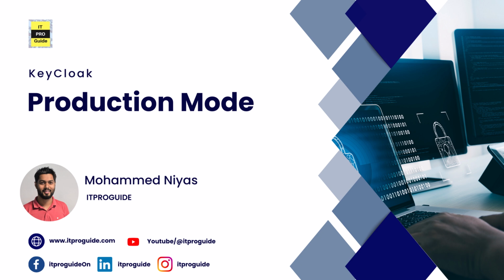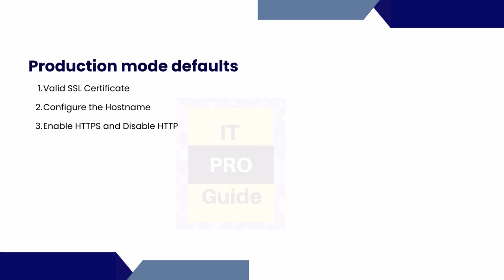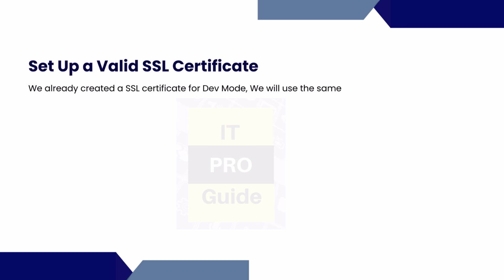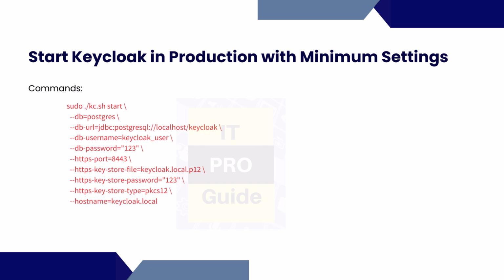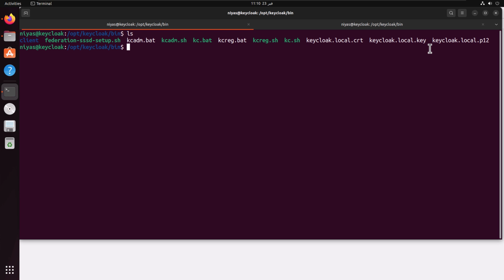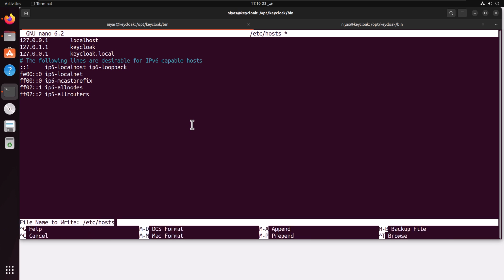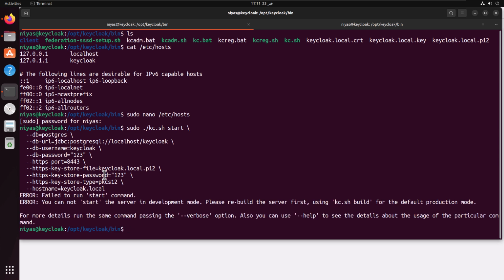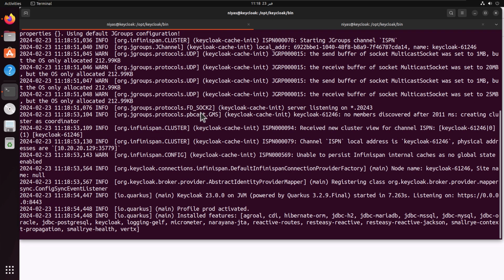05 How to Install Keycloak in Production Mode: Step-by-Step Guide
Welcome to our detailed tutorial on installing Keycloak in production mode! In this video, we walk you through each step to set up Keycloak, the open-source identity and access management solution, for your enterprise applications.

What You’ll Learn:
Downloading and installing Keycloak
Configuring Keycloak for production use
Securing Keycloak with SSL
Setting up a database for Keycloak